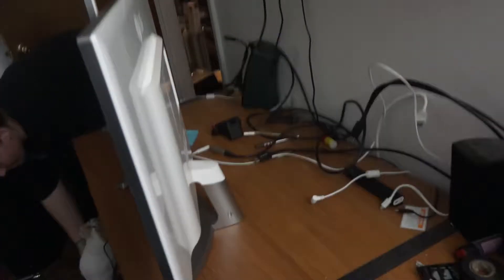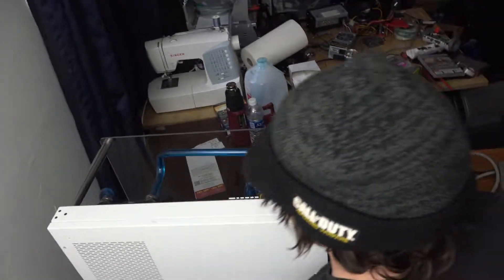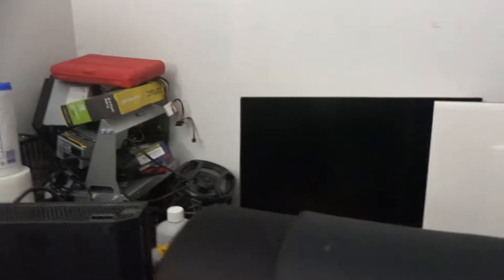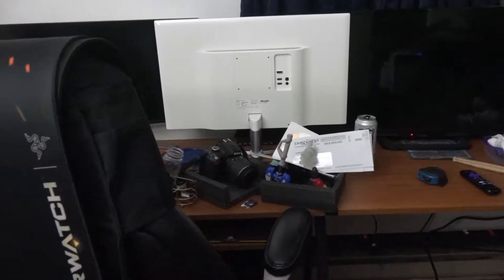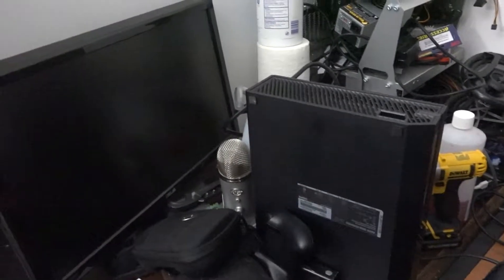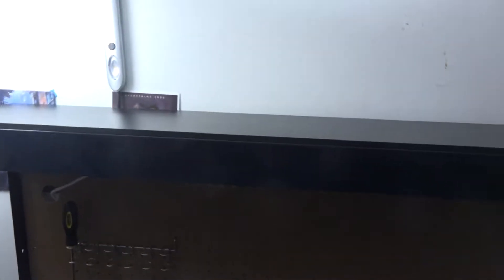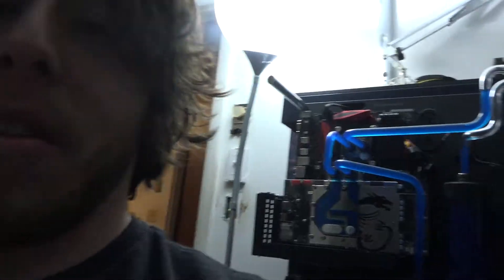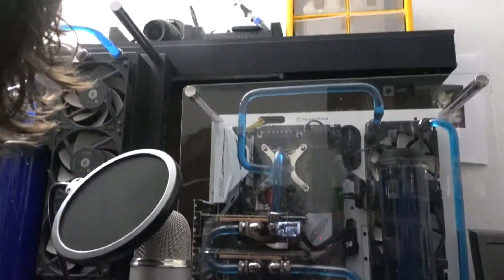Computer Room Rearrange Part 1